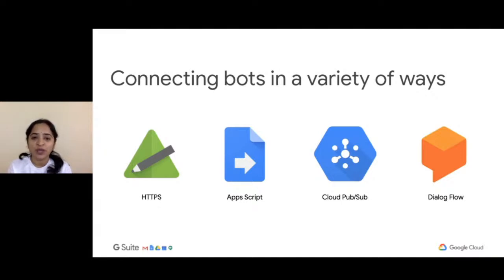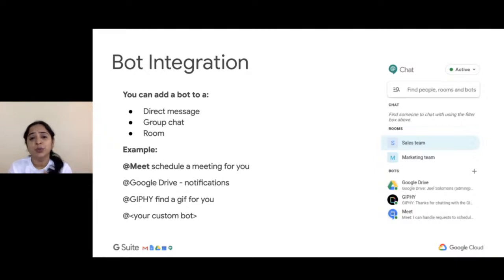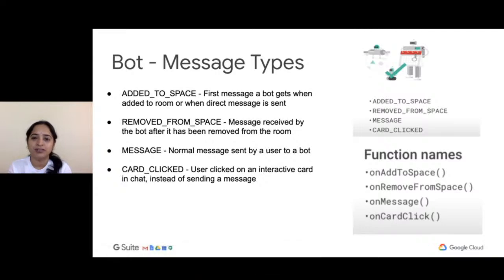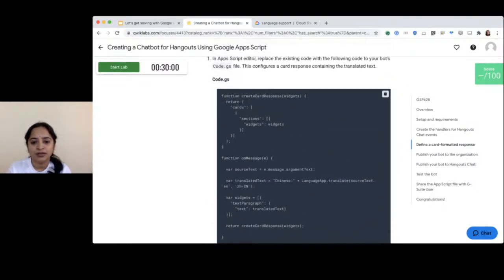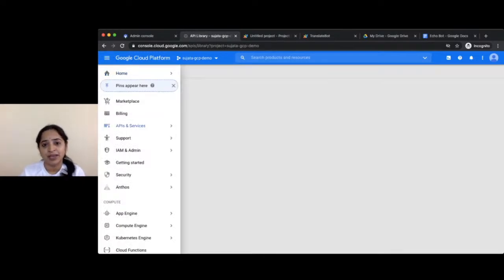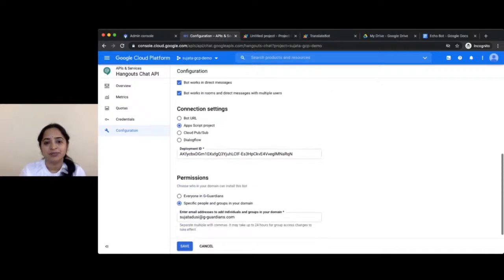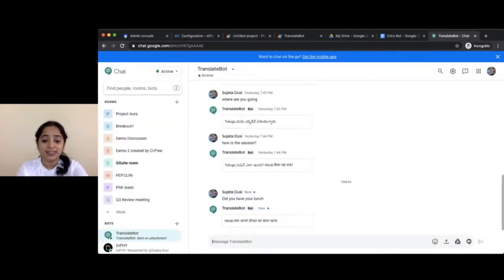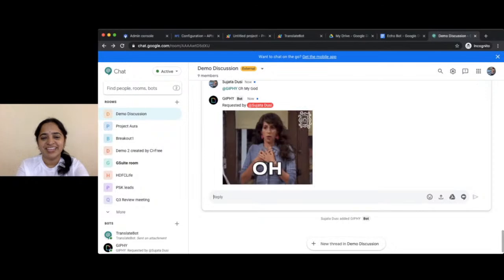[G Suite] Episode 18: Creating a Google chatbot in G Suite using Apps Script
Chatbots are simple ways provide easy-to-use access points to your organization's data and services. Users can interact with bots conversationally within a chat experience. In this session, you will learn how to build chat bots for the environment using simple syntax.

Qwiklabs lab: Creating a Chatbot for Hangouts Using Google Apps Script
Livestream date: 21 August 2020

- The offer to claim 1-month free on Qwiklabs will expire on 12 September 2020